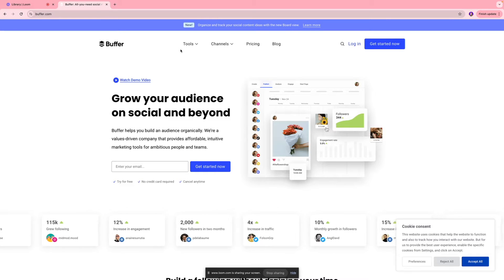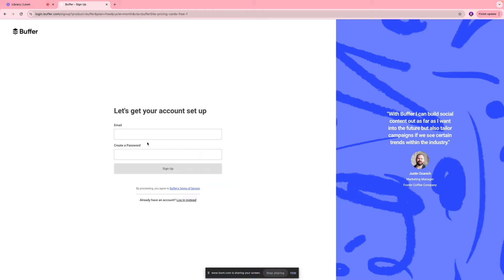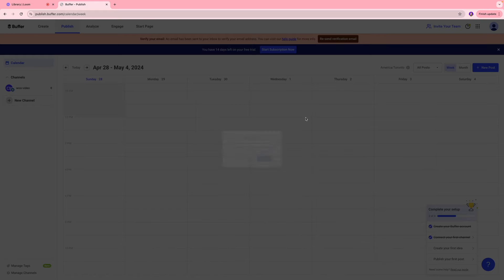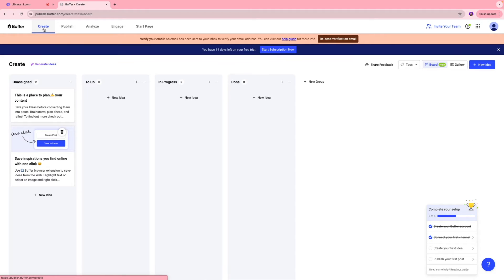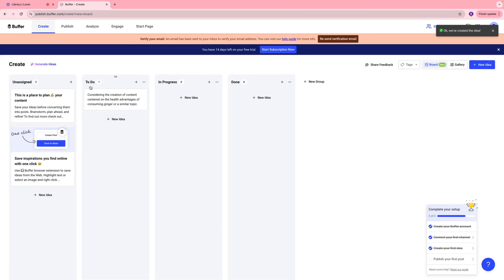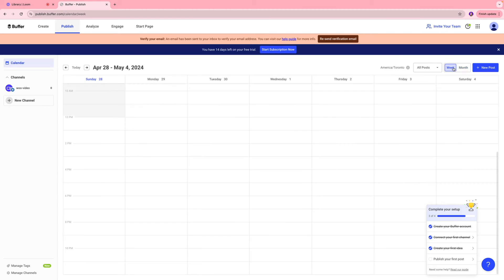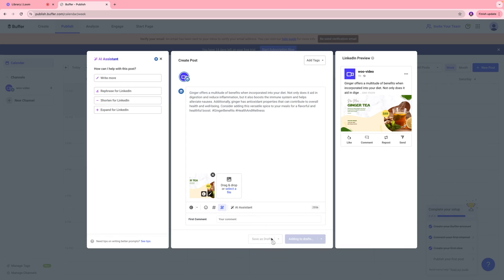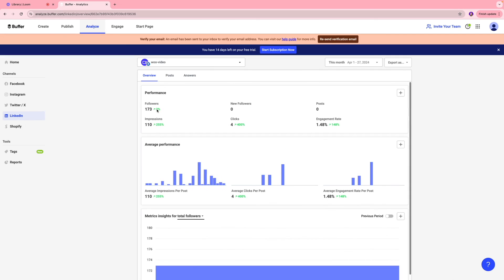Buffer Tutorial | Best Social Media Management Software for Small Businesses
Buffer provides user-friendly social media management software designed for small businesses. It enables seamless connection to platforms like Twitter, LinkedIn, TikTok, Instagram, Pinterest, Facebook, and Google Business Profile for convenient content publishing and scheduling across multiple channels simultaneously.

Additionally, Buffer offers an accommodating free plan tailored for small businesses, allowing up to 10 posts per social media account per month and connection to a maximum of 3 channels.